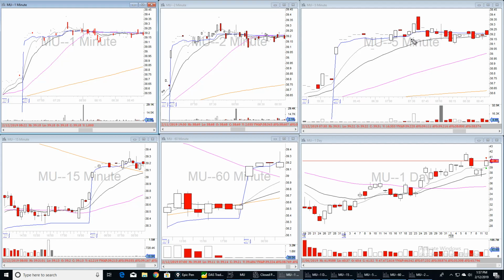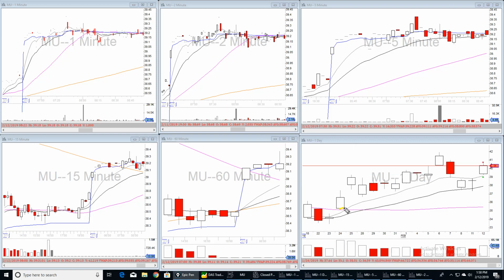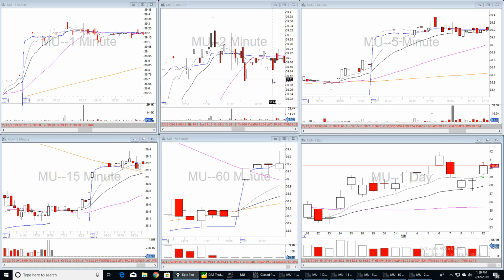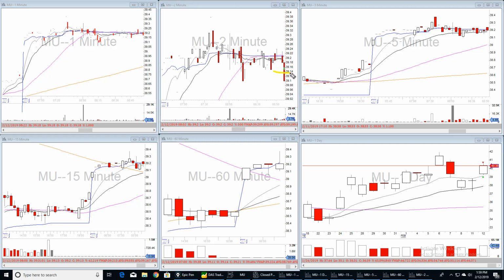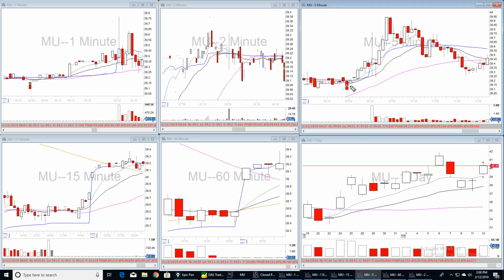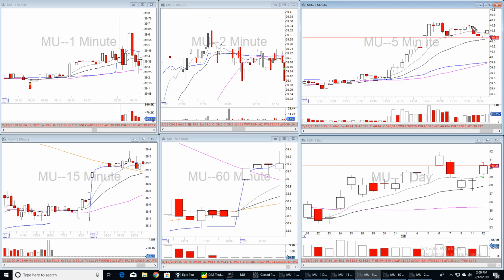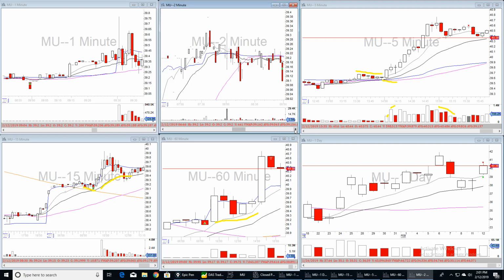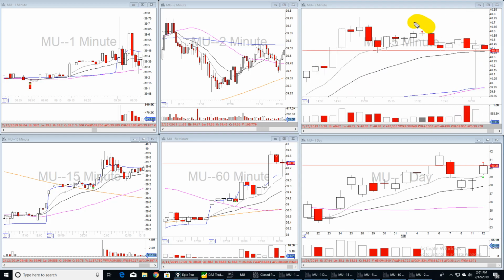Learn About the Harmonious Chart Concept w/ WilliamH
1. Day Trading Education
2. Trade in a Real Time Simulator
3. Join a Community of day Traders
4. Trade with Real Money